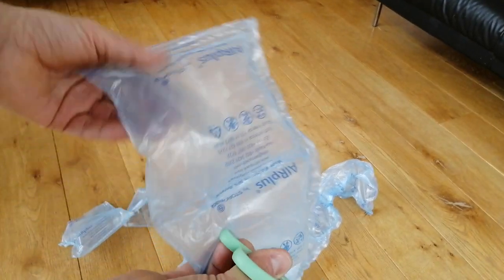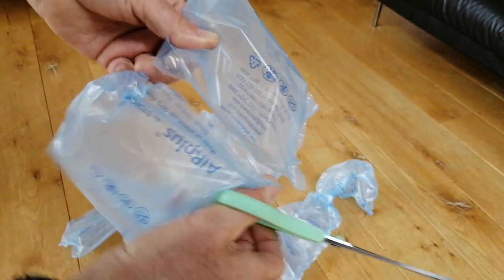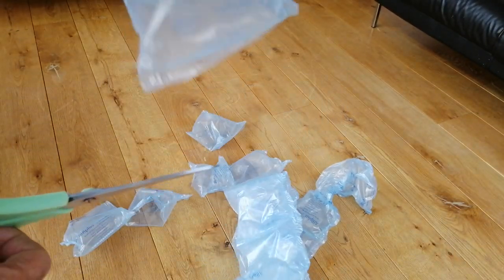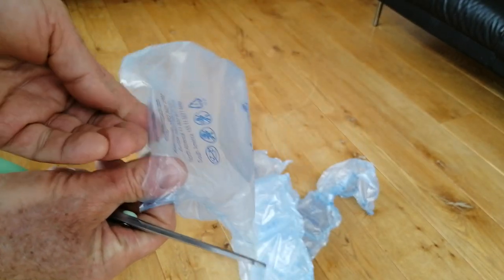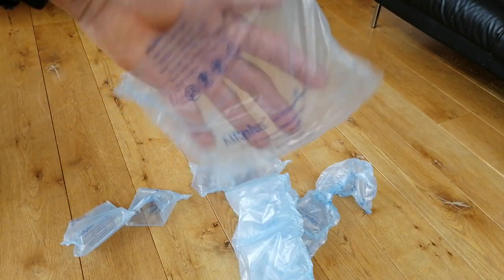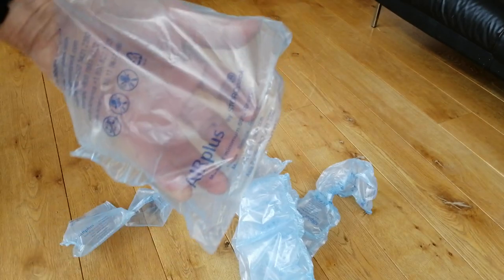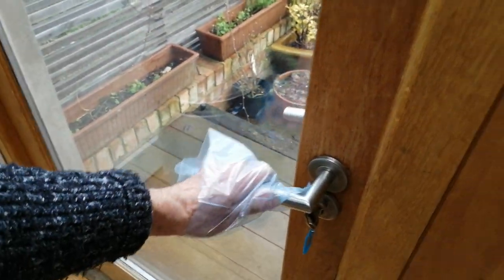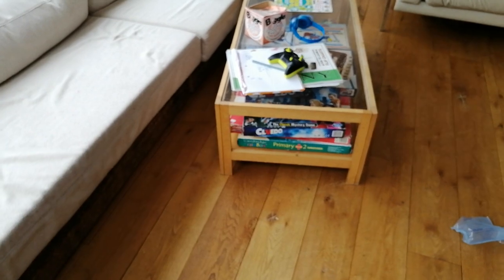Plastic glove upcycled from plastic air bag bubble packaging padding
Air bag packaging can easily be reused as low-security sanitary mitt or glove, which can be useful for some quick sanitary-isolation tasks such as single-use typing on a cash-point ATM keyboard, handling a bin or door handle or incoming deliveries ... or as dog poop bags! If you have sharp scissors you can glide the nearly-closed blades along the plastic near the seam without operating the scissors. Prepare a batch of mitts all at once ready for use.  Be sure to disinfect inner and/or outer surfaces of the plastic (for example spray with alcohol) if required by your task and check for holes. Double up the mitt if appropriate.

This how-to relates to large-bubble packaging (usually rectangles), not to small-bubble bubble wrap.

Does this work for you? Do you have a related tip or idea?